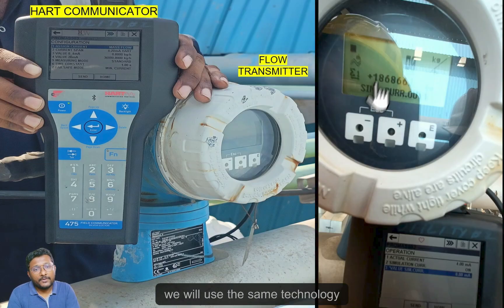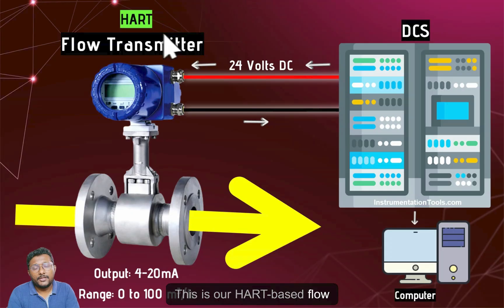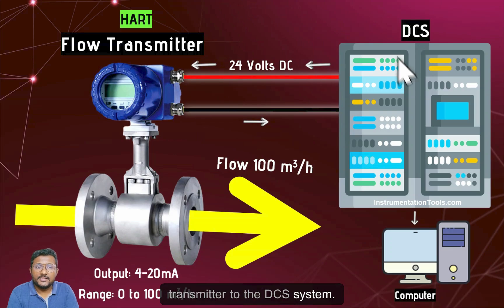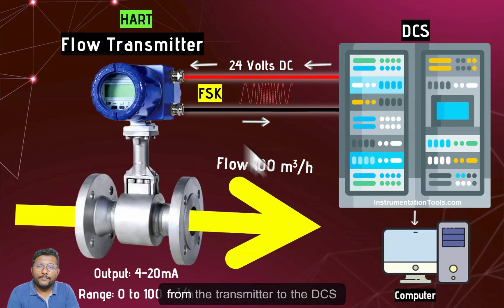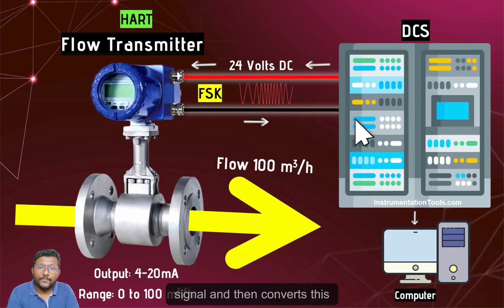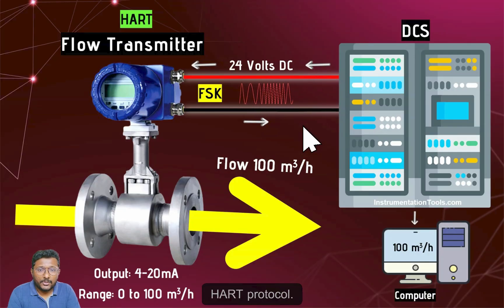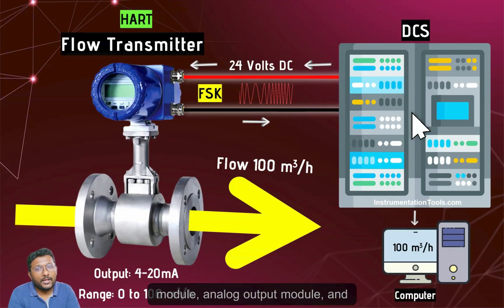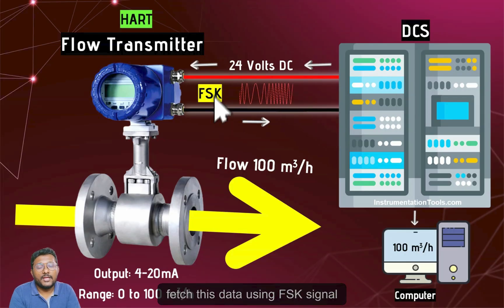Introduction to Smart Transmitters based on HART Protocol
Get a simple introduction to smart transmitters using the HART protocol. This video covers what smart transmitters are, how HART communication works, and provides a brief overview.